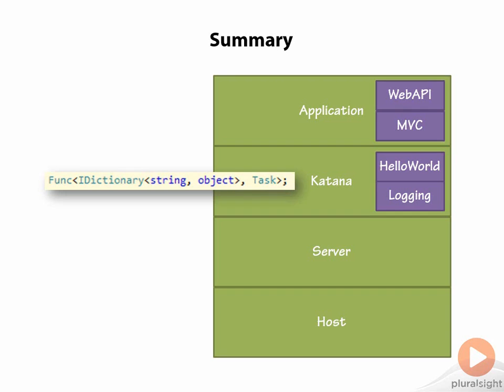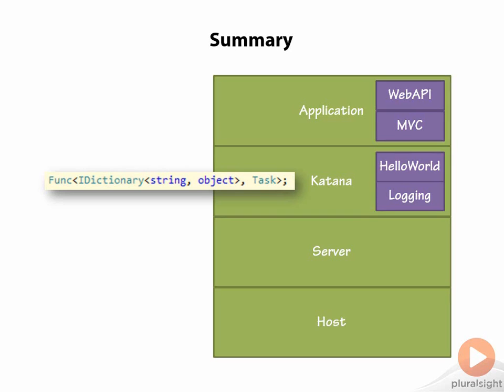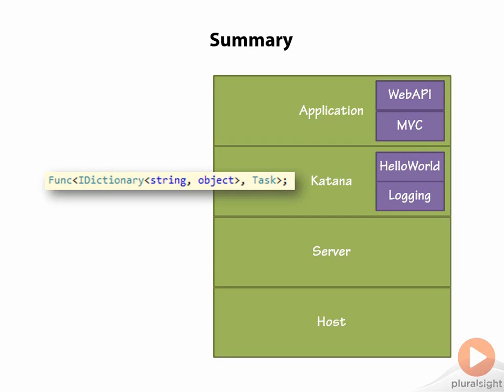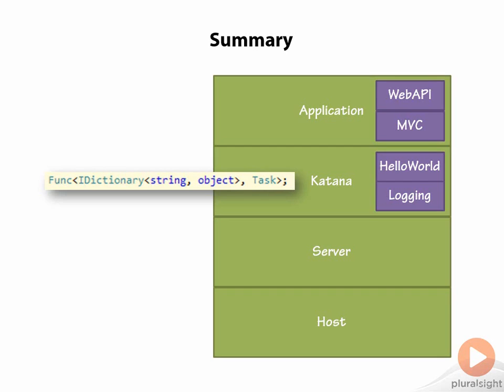ASP NET MVC 5 LECTURE 10